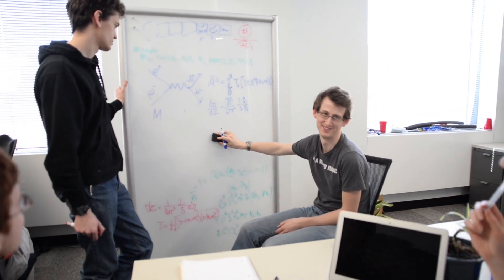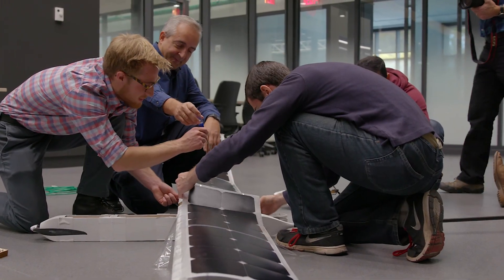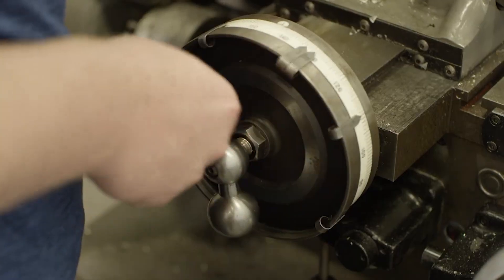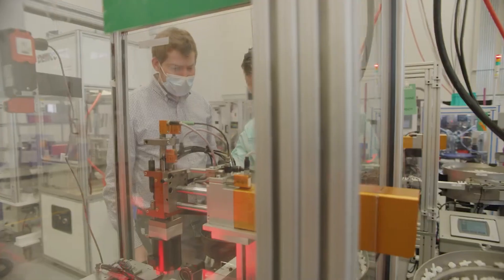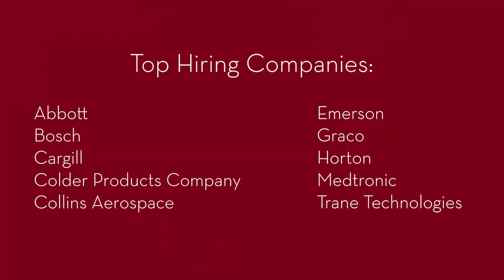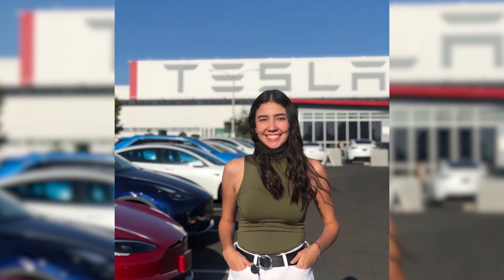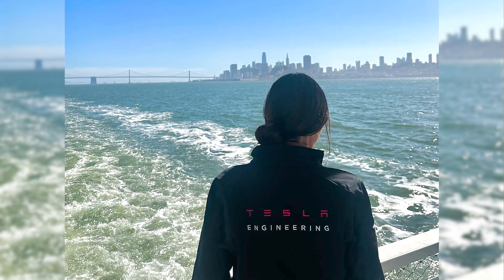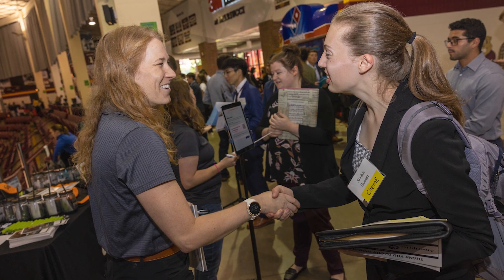UMN CSE Co-op Program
Last year, 55 companies—from Fortune 500 to local businesses—participated in our University of Minnesota College of Science and Engineering Co-op Program. Students earned an average of $25 an hour. Learn about Alisson Fiallos' experience at Tesla and Amy Wesolowski's experience at Cargill, plus how an engineering co-op can benefit you.

Video by students Michael Miltenberger and Katelyn Mayne.